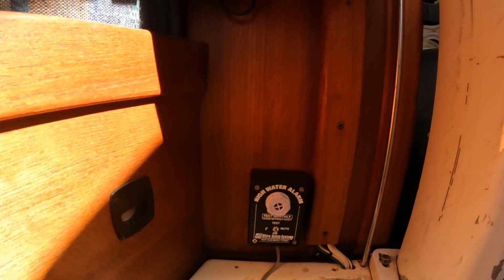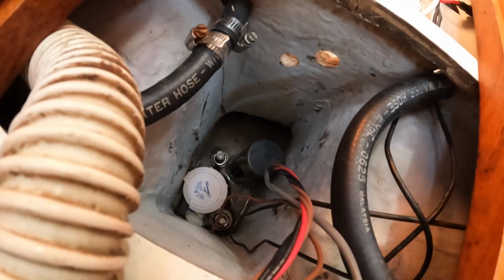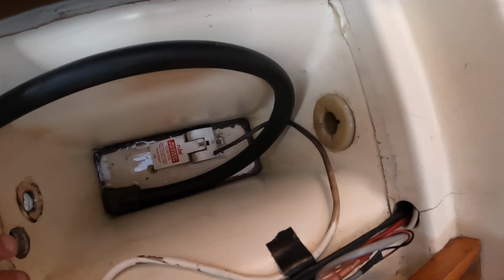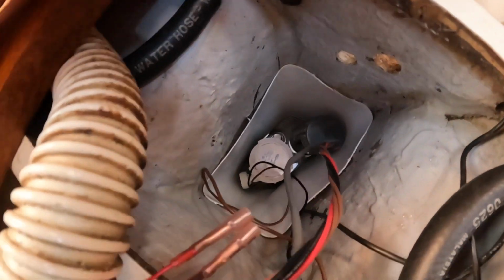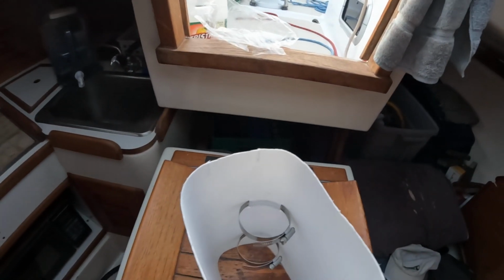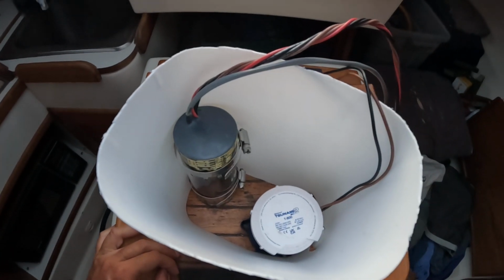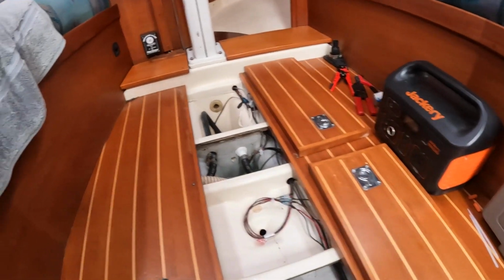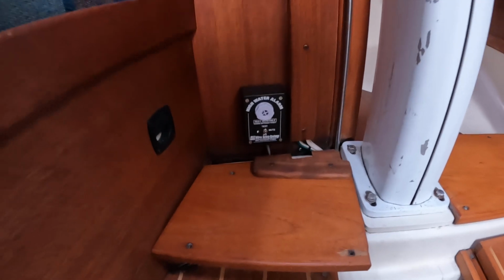New Bilge Pump Install Part 3: Install and Test of Pump, Float Switch, and High Water Alarm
Recorded July 11-13, 2025.  Getting the gear is one thing, installing it is another.  Here I solve the problem of how to secure the pump and float switch down in the deep, narrow bilge without having to drill into the hull.  Then I test the whole setup.